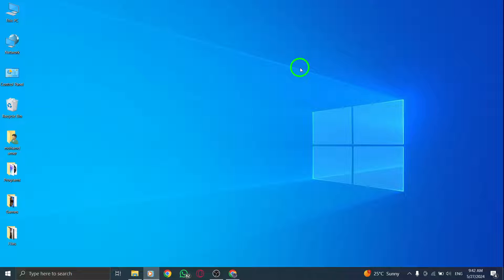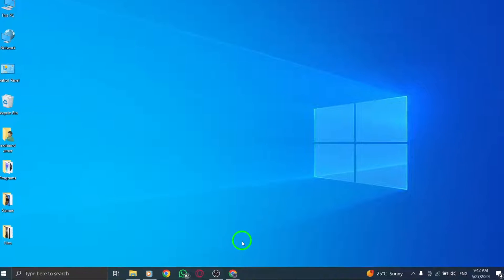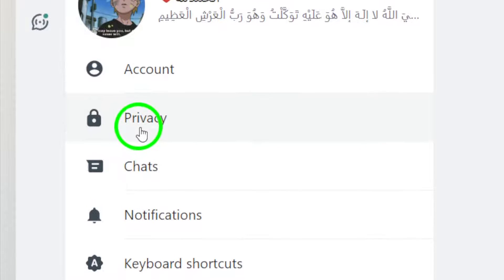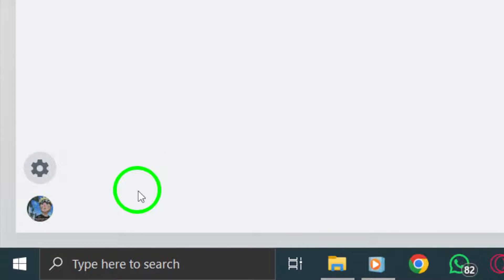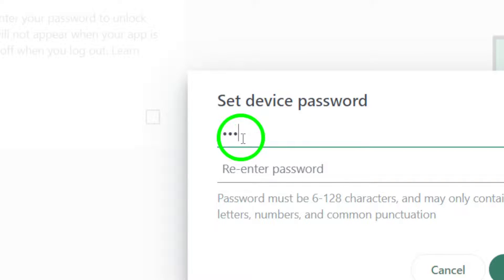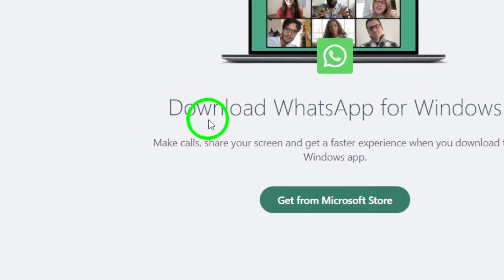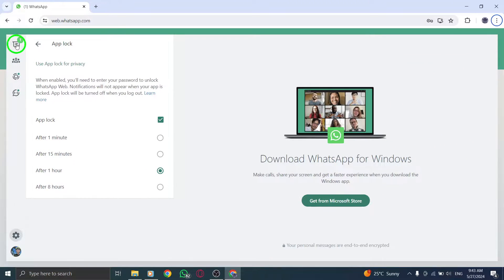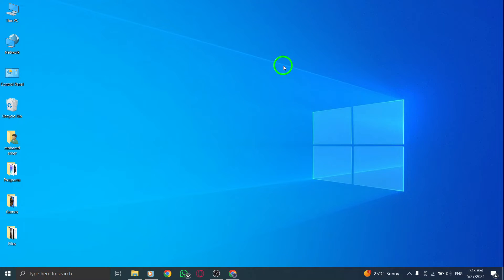How To Lock WhatsApp Web On PC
Learn how to lock WhatsApp Web on your PC:

1. Click more options → Settings
2. Click Privacy → App lock
3. Select App lock
4. Enter a strong password of your choice
5. Click OK
6. You can set your app to lock After 1 minute, After 15 minutes, or After 1 hour

Discover how to enhance the security of your WhatsApp Web on PC by setting up an app lock. Follow these step-by-step instructions to keep your messages and information secure.